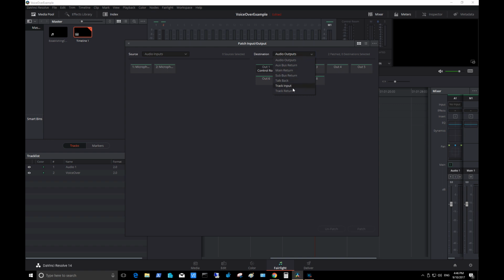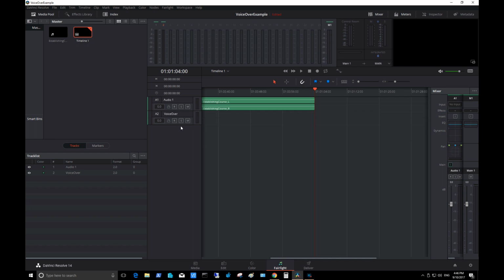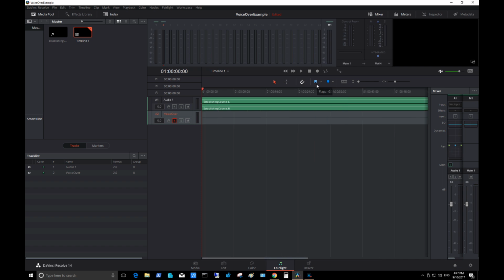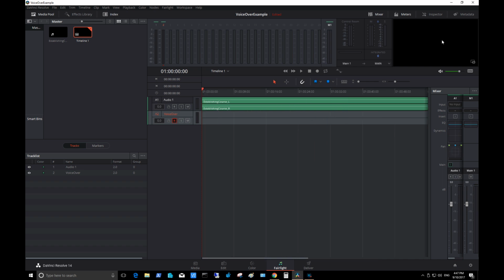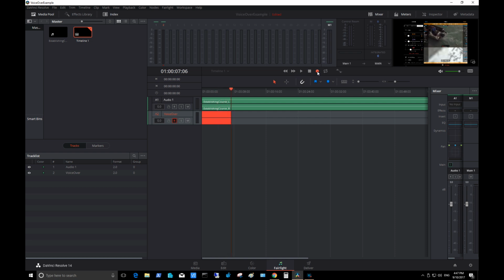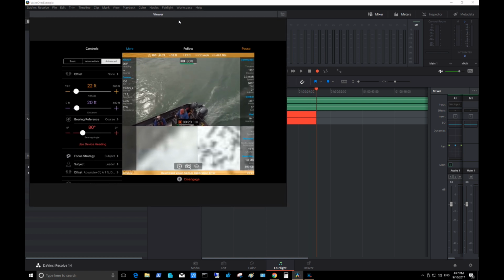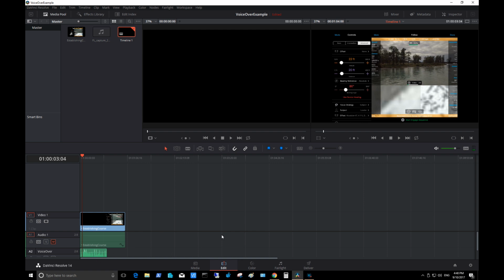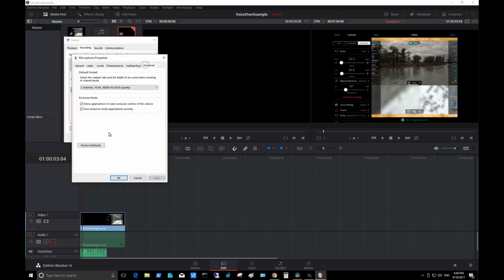Davinci Resolve 14 - Voice Over Tutorial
Steps for using Davinci Resolve 14 to do Voice Over audio. If the audio isn't showing up after recording check your Recording Devices and make sure the Microphone is set to record @ 16 bit, 48000 Hz. At the end of the video I show the audio setting that fixed my problem in Windows.